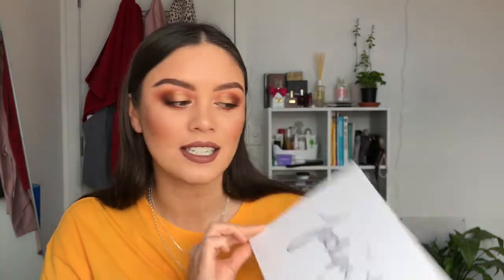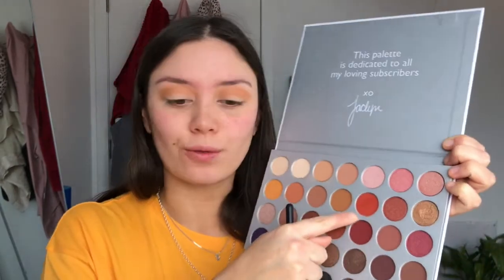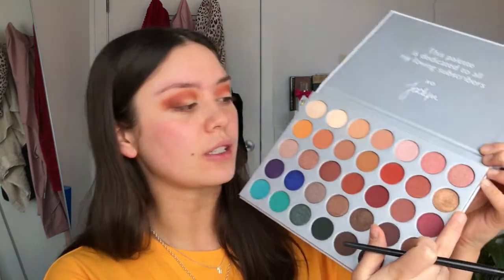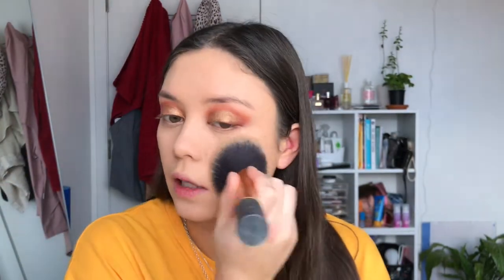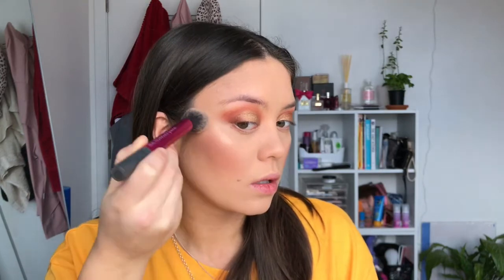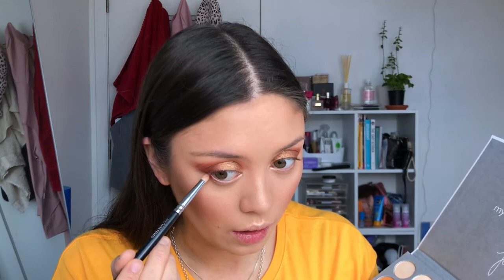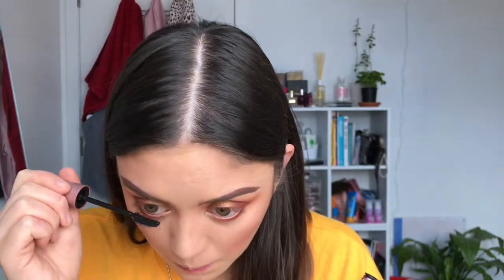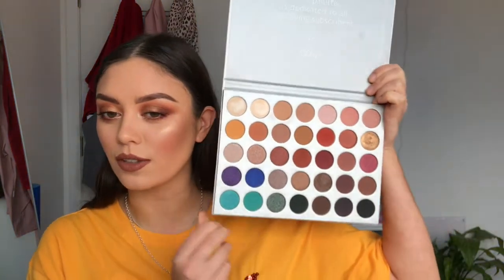WARM SMOKEY EYESHADOW | MORPHEXJACLYNHILL PALETTE | Kate Grace Hooker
Hey everyone! Hope you're having a fab day! In today's video I created this warm smokey eye using the MORPHEXJACLYNHILL Eyeshadow Palette!